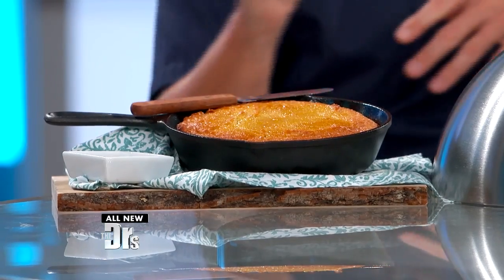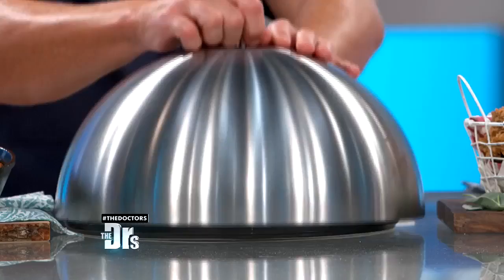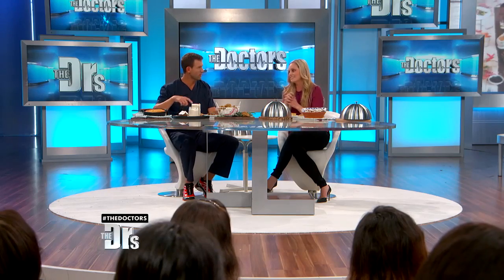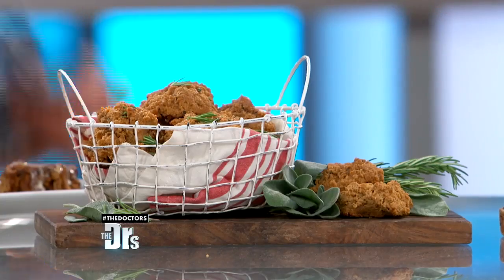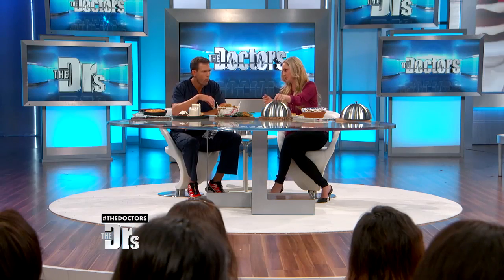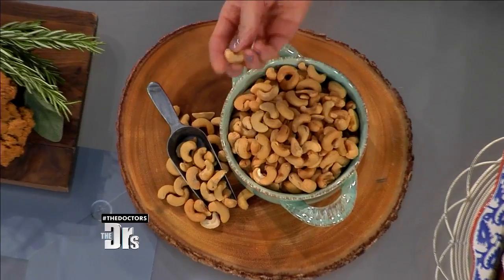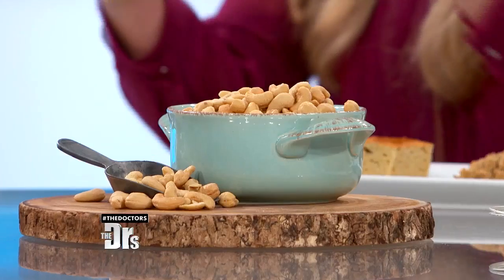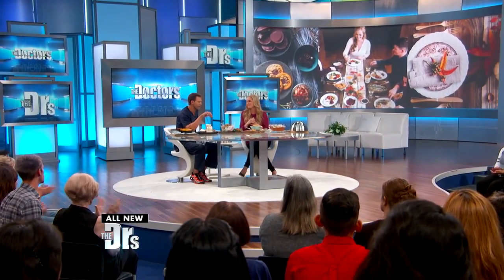Danielle Walker’s Healthy Comfort Food!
Bestselling author Danielle Walker shares some of her best comfort food recipes from her latest cookbook “Celebrations.”